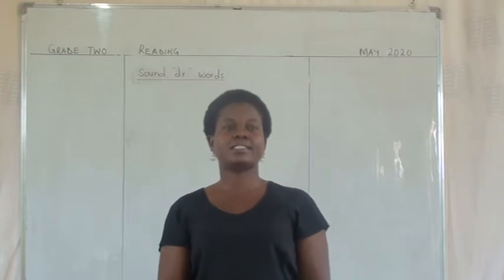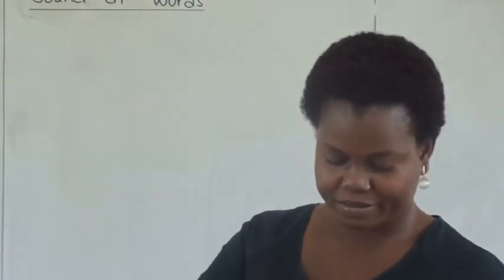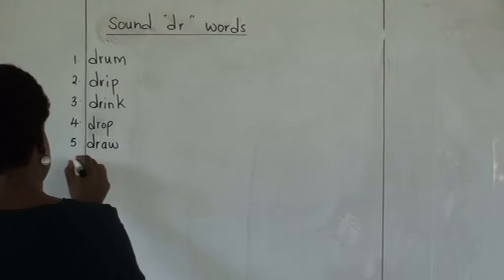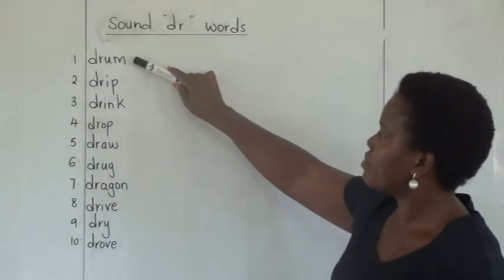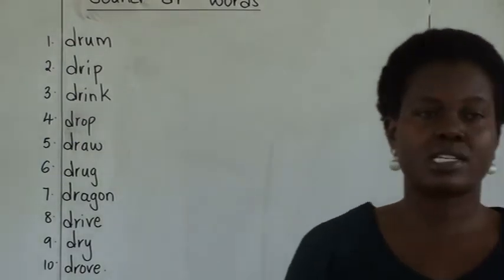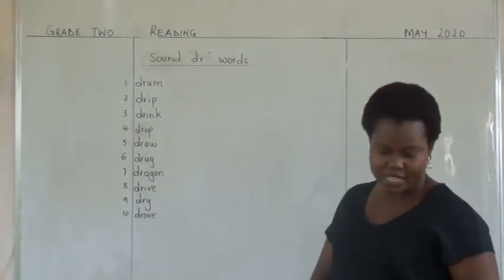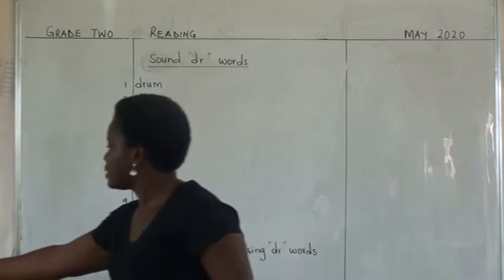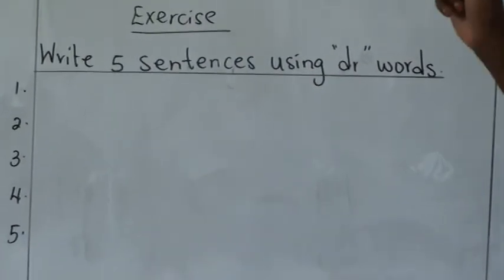READING LESSON 3 (GRADE 2)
SOUND "dr" words